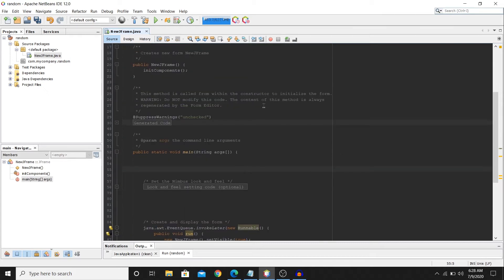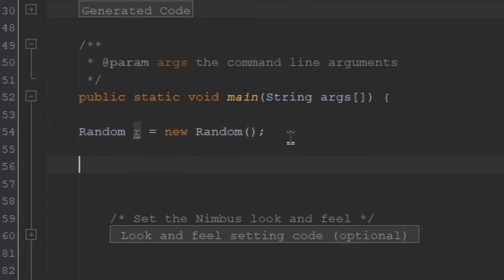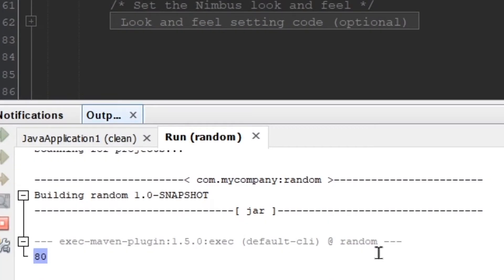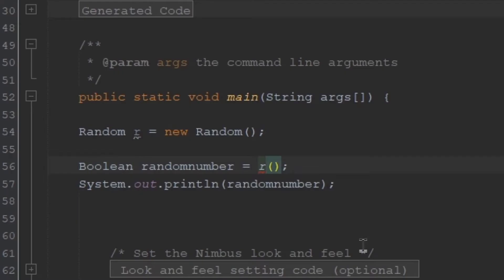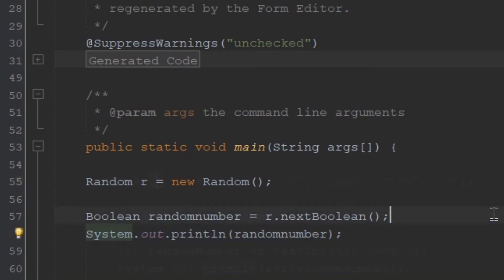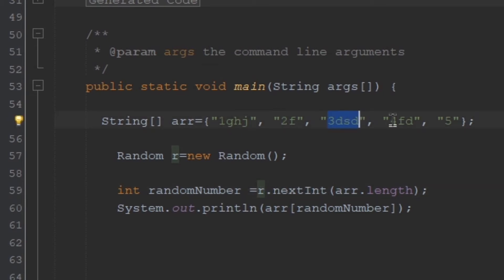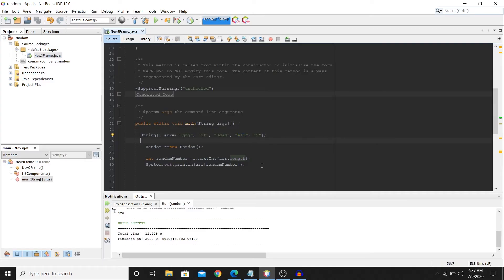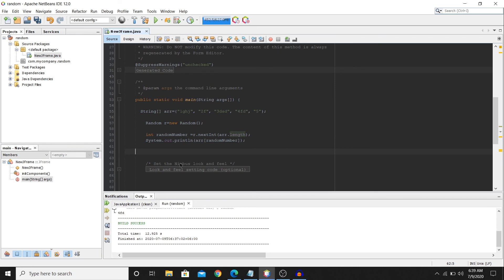How to Generate Random numbers, Strings - Java NetBeans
How to do random elements in java. Generate random number, select a random item from a array list, shuffle a array etc.